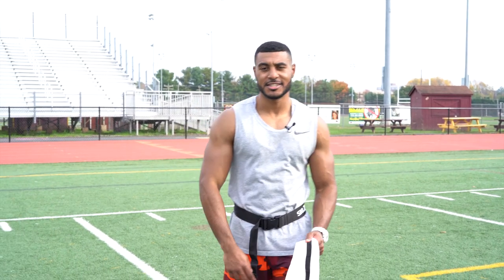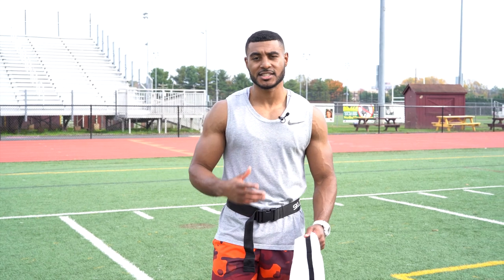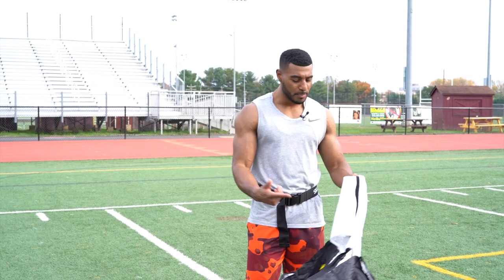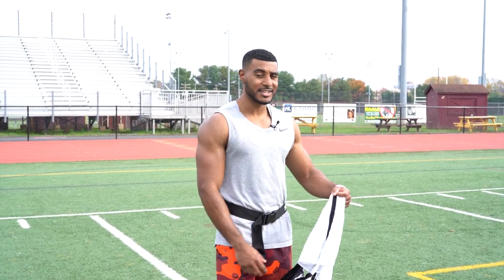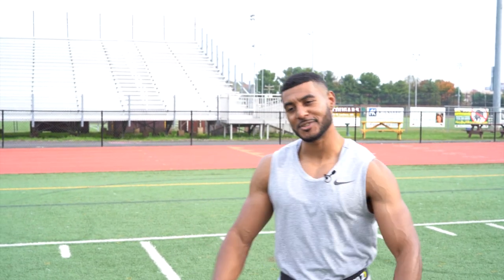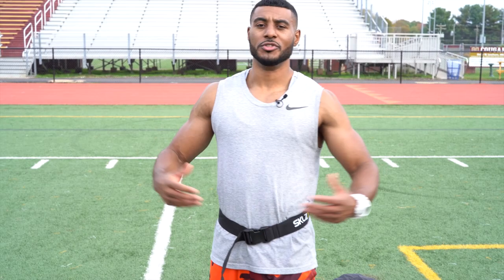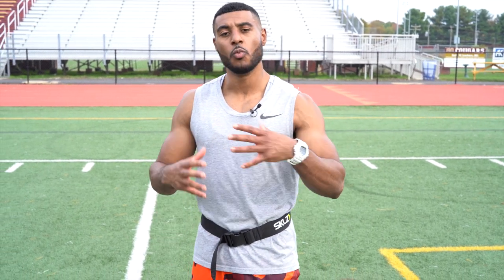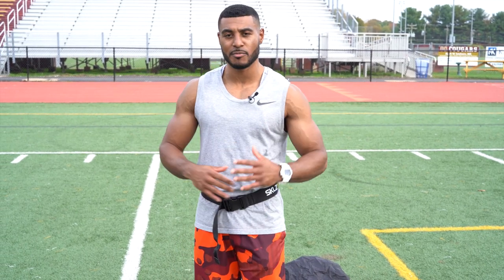Benefits of Parachute Sprints